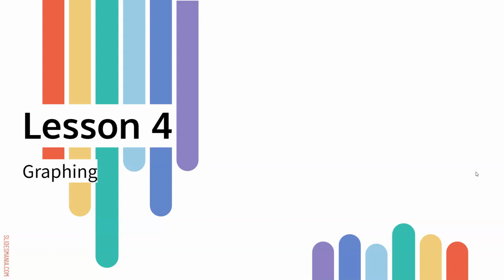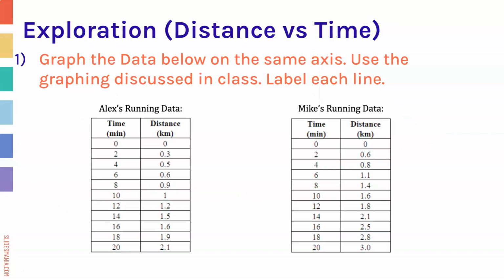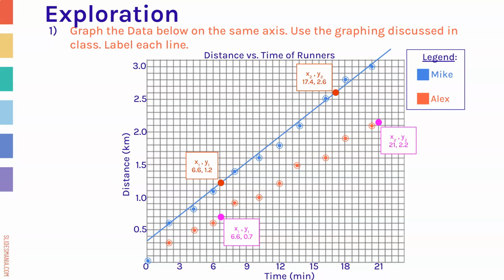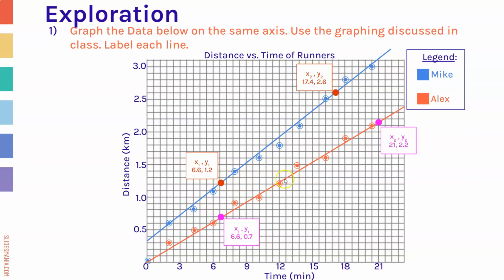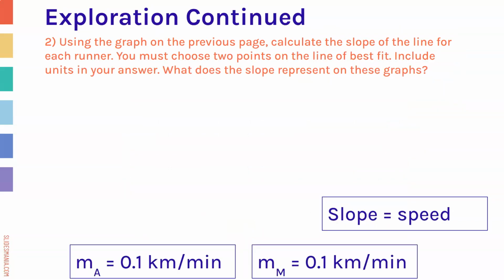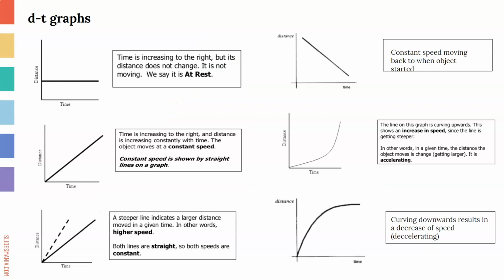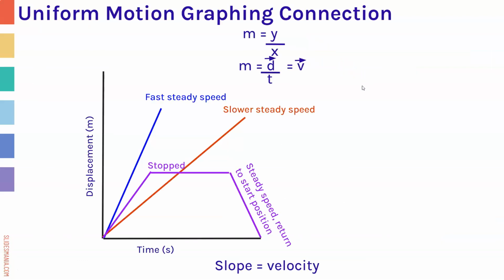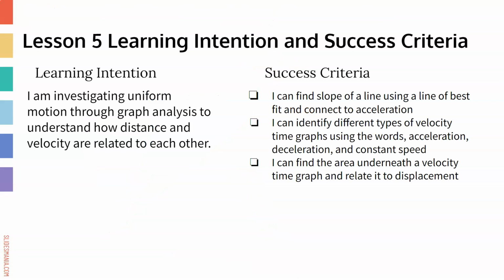D vs T Graphs